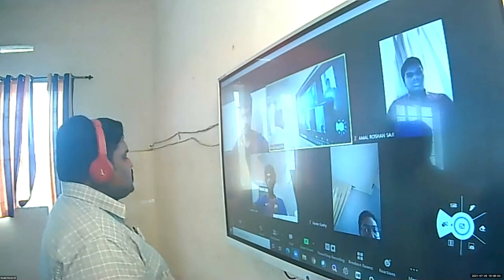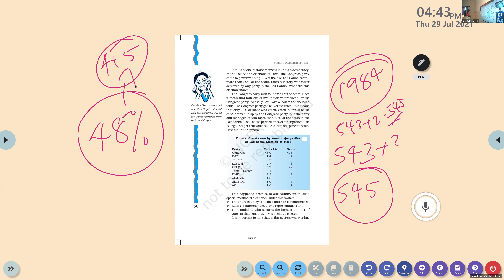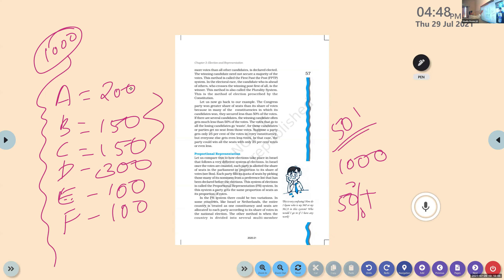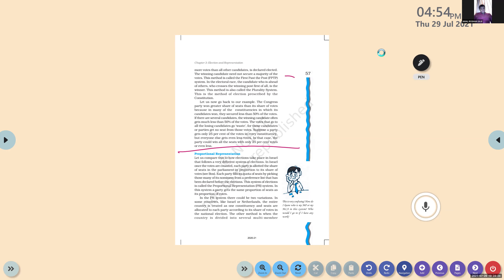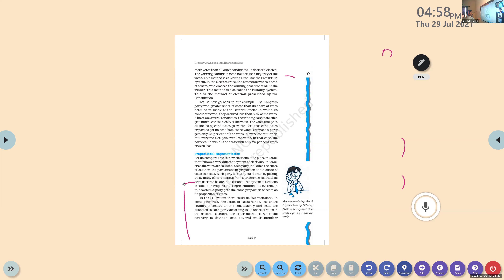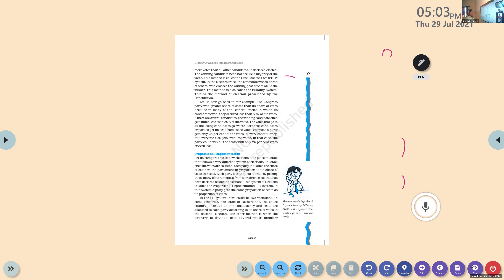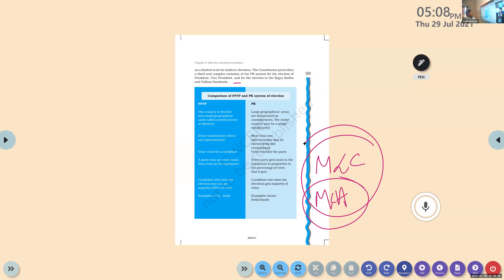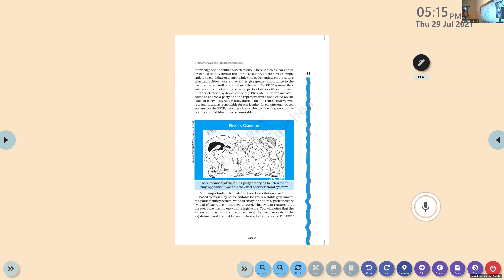Dr.Raju Davis International School |CLASS 11 POLITICAL SCIENCE PART2 | 29-07-2021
CLASS 11 POLITICAL SCIENCE PART2  ELECTION SYSTEM IN INDIA